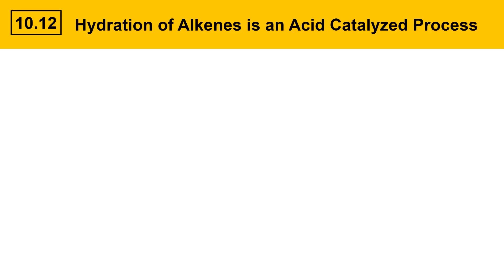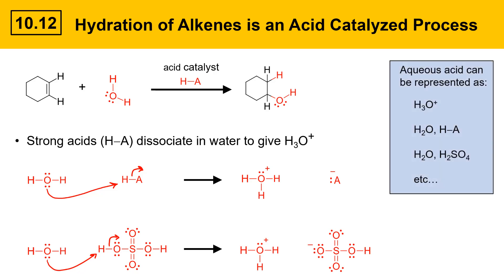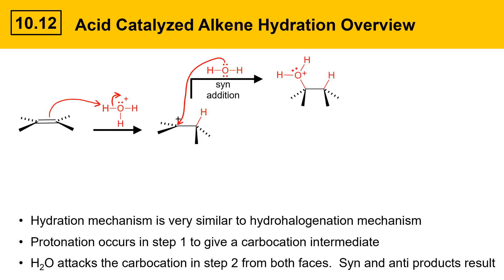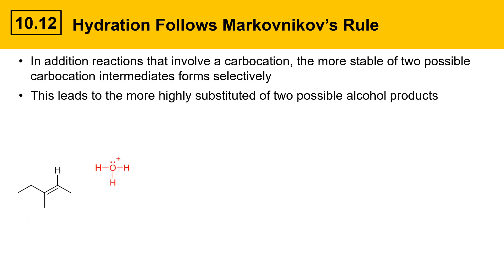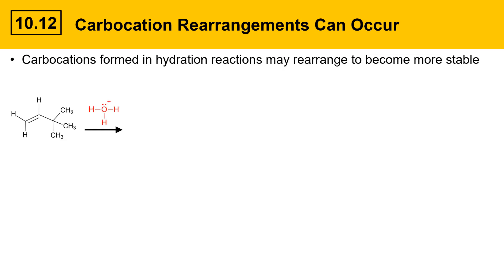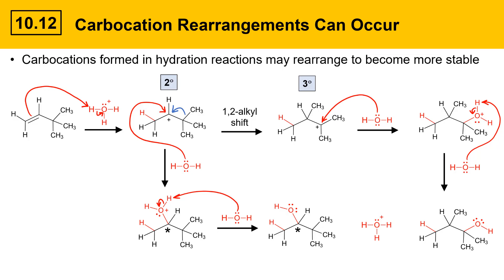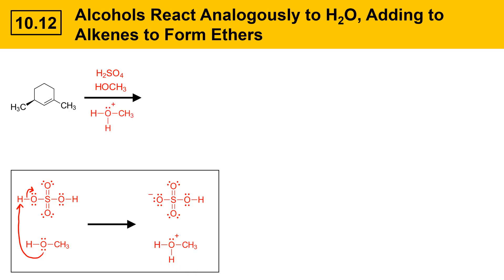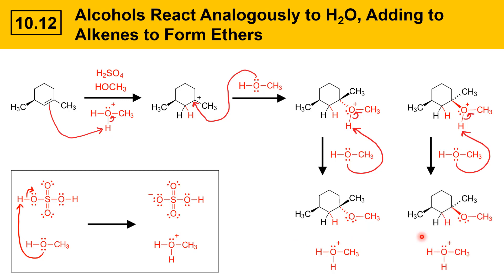10.12 Addition of Water to Alkenes (Hydration)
This organic chemistry video describes the acid catalyzed addition of water to the C=C bond of alkenes, which is a hydration reaction.  In the first step, the alkene is protonated by aqueous acid to give a carbocation intermediate, which is then attacked by water.  The resulting intermediate is deprotonated by water to give a neutral alcohol product.  The reaction of strong acids with water to form hydronium ion is reviewed to better understand the reactants.  Hydration reactions proceed with Markovnikov selectivity to give the more stable of the two possible carbocation intermediates, which leads to the more highly substituted alcohol product.  Carbocations formed in hydration reactions are subject to rearrangements if it makes them more stable.  Alcohols react similarly to water and add to alkenes under acid catalyzed conditions to give ethers.